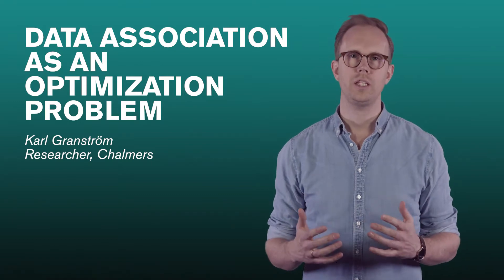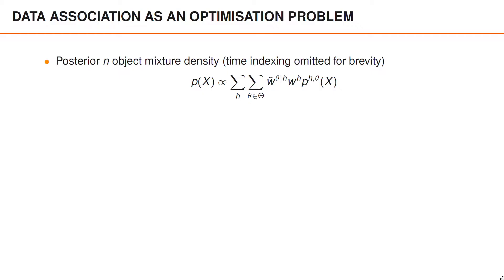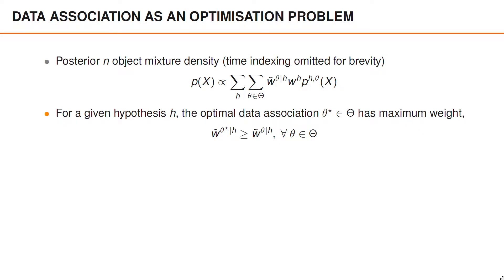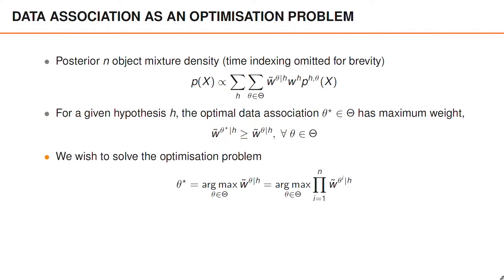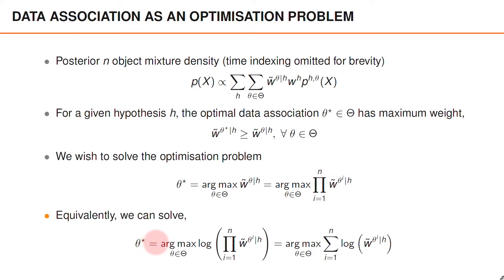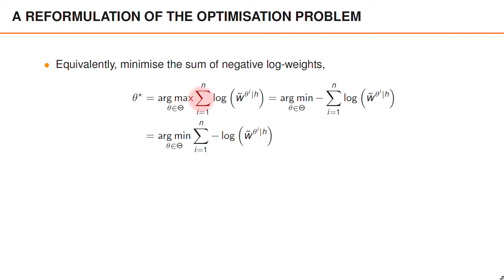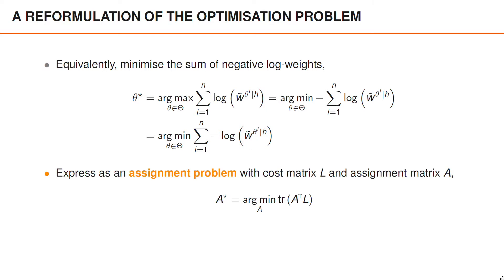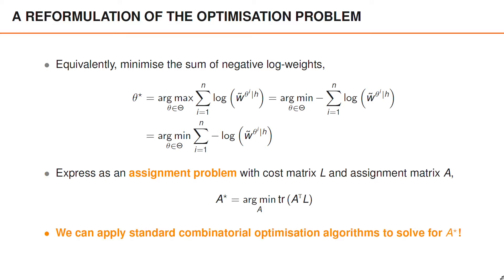Data Association as an Optimization Problem